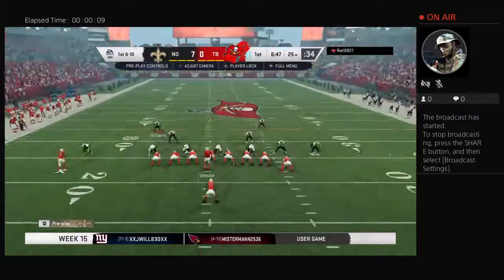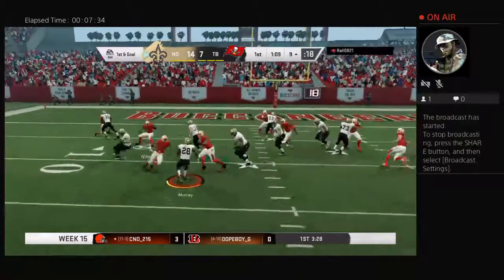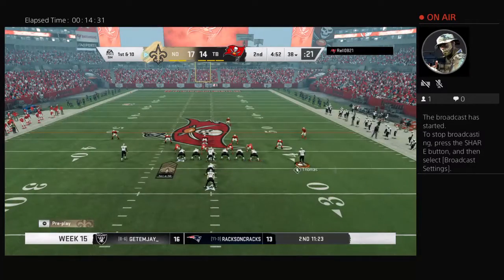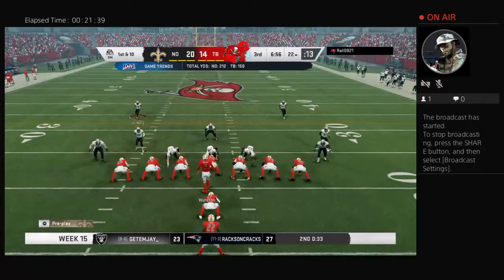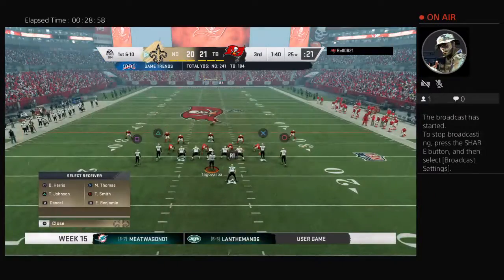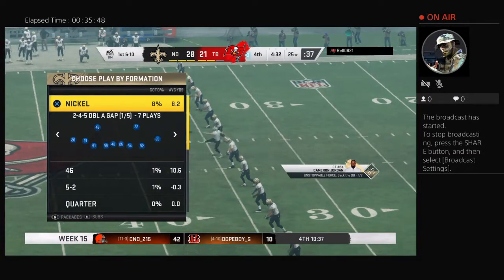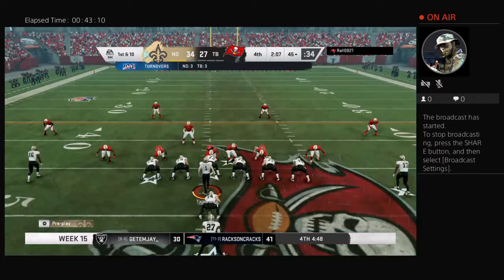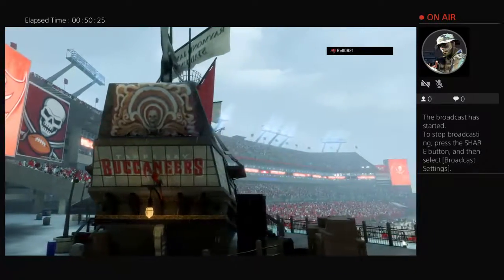shodog123's Live PS4 Broadcast